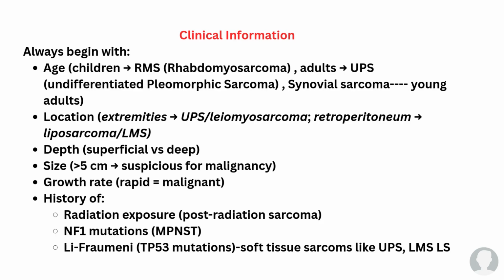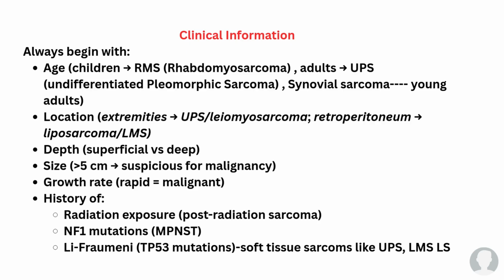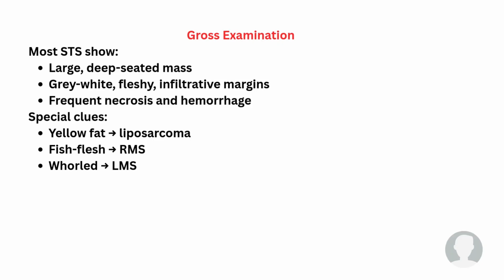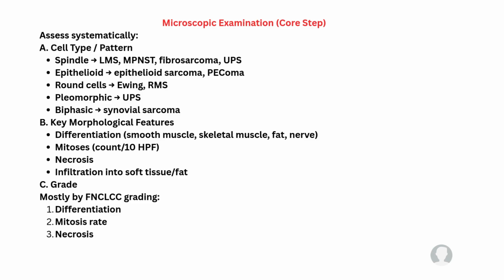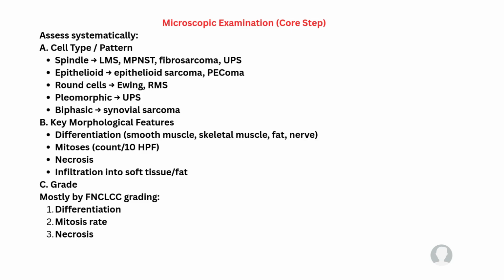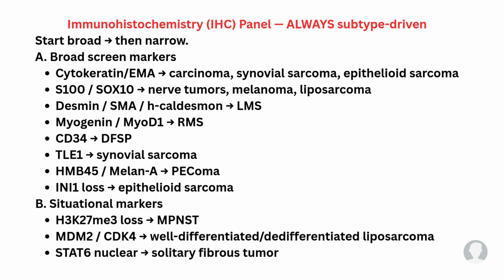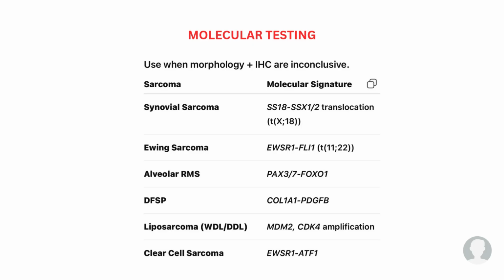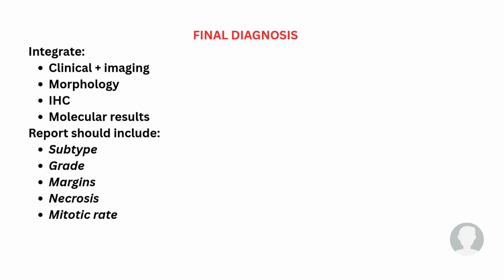APPROACH TO SOFT TISSUE SARCOMAS| BY DR.ADITI KUMAR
Approach to Soft tissue sarcomas.